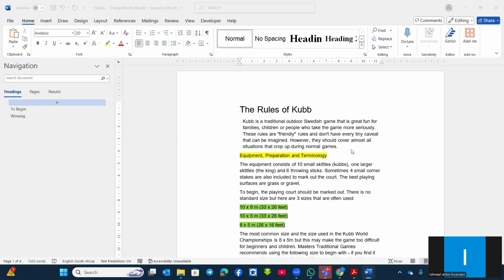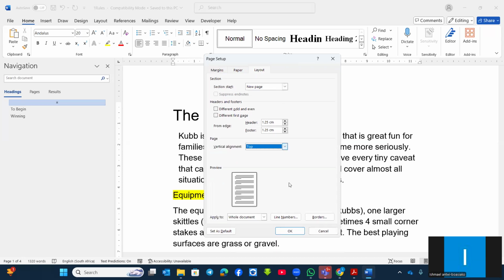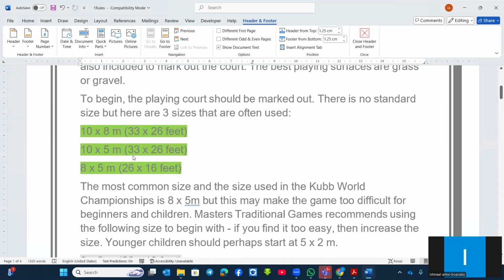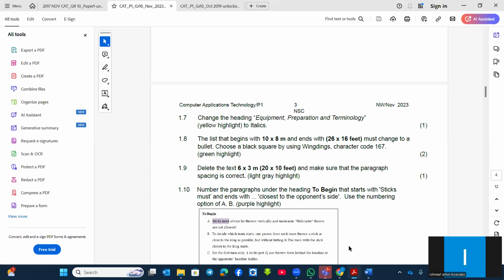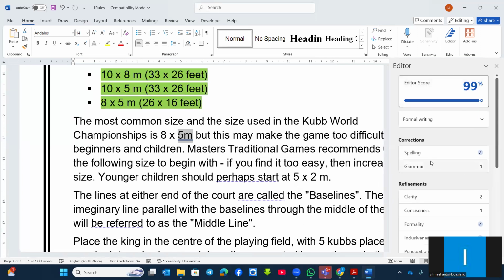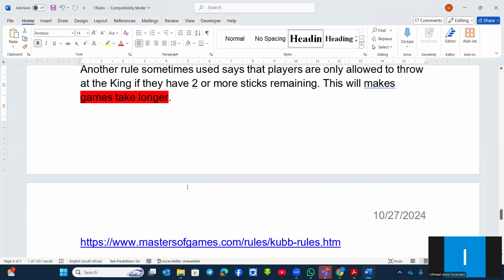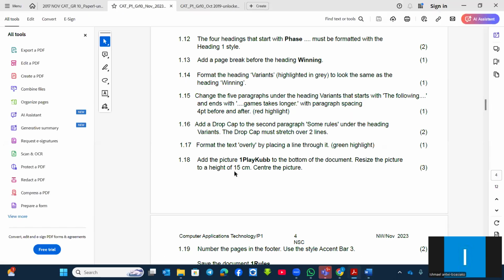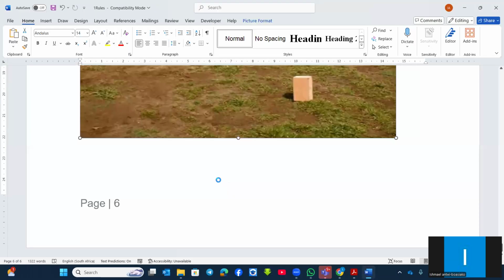MS Word Basic formatting